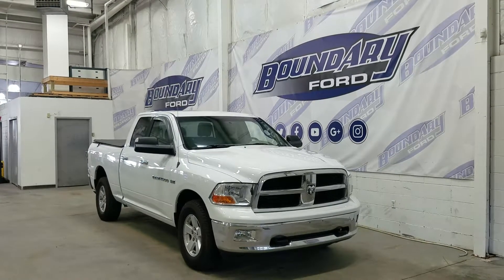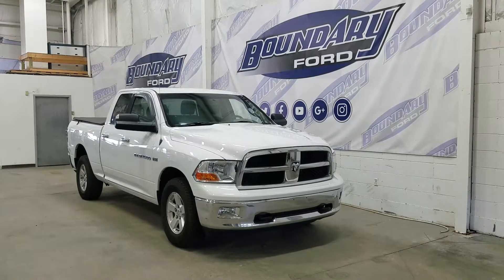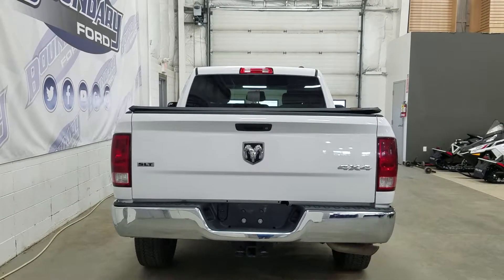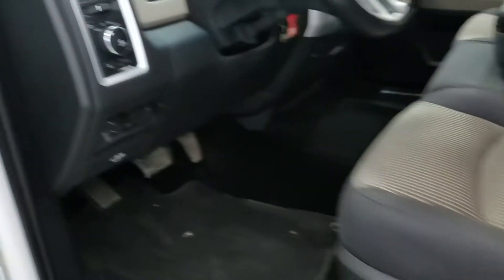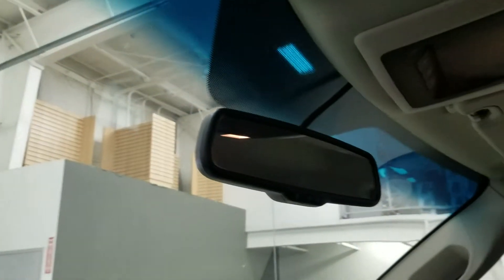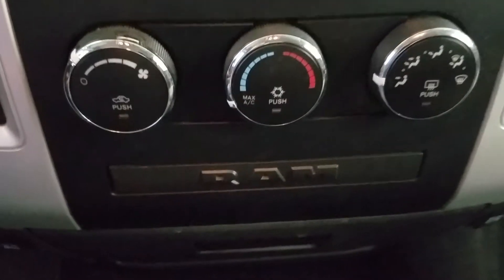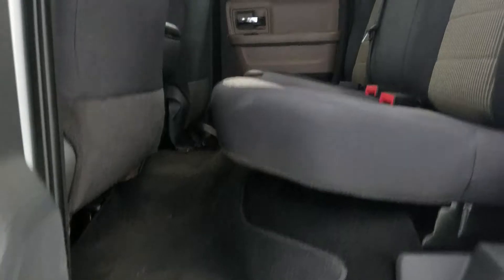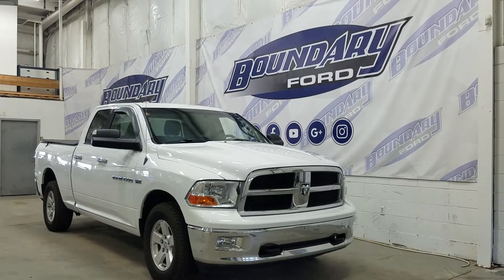Pre-owned 2011 Ram 1500 SLT W/ 5.7L Hemi Overview | Boundary Ford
If you are looking for a unique truck with personality the 2011 Dodge Ram 1500 SLT offer's just that with only 120,085KMS! Attractive in Pearl White that is accented with alloy rims and tires. Ram offer's black in color, mirror caps and door handles. Powered by a powerful 5.7L Hemi V8 engine paired to a 5 speed automatic transmission with 4 wheel drive. Ram offer's seating for 6 passengers and a power drivers seat, standard cruise control, steering wheel controls, power windows, power locks, power mirrors, ABS brakes, and safety air bags. Equipped with an entertainment zone with AM/FM radio, MP3 capabilities and AUX line in, with audio controls, and lot's of entertainment features. Ram offer's above and beyond options that are sure to impress.
STOCK#